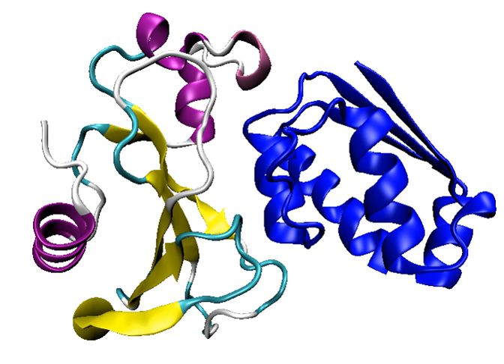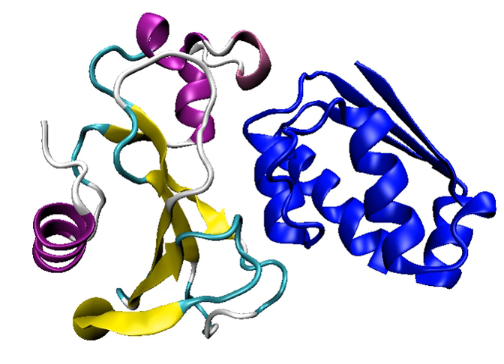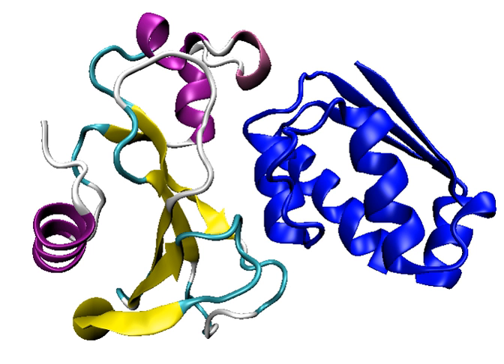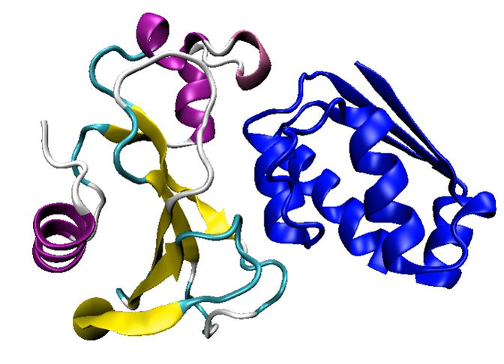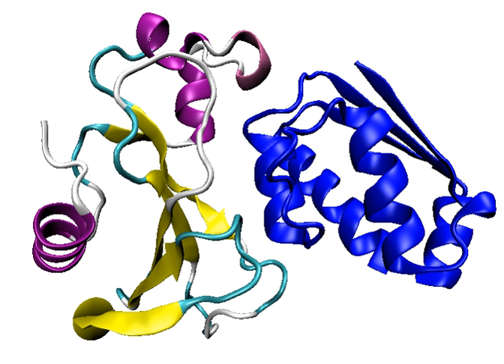Protein complex | Wikipedia audio article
00:01:27 1 Function
00:02:32 2 Types of protein complexes
00:02:42 2.1 Obligate vs non-obligate protein complex
00:03:23 2.2 Transient vs permanent/stable protein complex
00:05:00 2.3 Fuzzy complex
00:05:54 3 Essential proteins in protein complexes
00:07:27 4 Homomultimeric and heteromultimeric proteins
00:08:42 5 Structure determination
00:09:41 6 Assembly
00:10:57 6.1 Evolutionary significance of multiprotein complex assembly
00:11:31 7 See also

- Socrates

SUMMARY
A  protein complex or multiprotein complex is a group of two or more associated polypeptide chains. Different polypeptide chains may have different functions. This is distinct from a multienzyme complex, in which multiple catalytic domains are found in a single polypeptide chain.Protein complexes are a form of quaternary structure.  Proteins in a protein complex are linked by non-covalent protein–protein interactions, and different protein complexes have different degrees of stability over time.   These complexes are a cornerstone of many (if not most) biological processes and together they form various types of molecular machinery that perform a vast array of biological functions.  The cell is seen to be composed of modular supramolecular complexes, each of which performs an independent, discrete biological function.Through proximity, the speed and selectivity of binding interactions between enzymatic complex and substrates can be vastly improved, leading to higher cellular efficiency.  Many of the techniques used to break open cells and isolate proteins are inherently disruptive to such large complexes, so it is often difficult to determine the components of a complex.  Examples of protein complexes include the proteasome for molecular degradation and most RNA polymerases.  In stable complexes, large hydrophobic interfaces between proteins typically bury surface areas larger than 2500 square Ås.